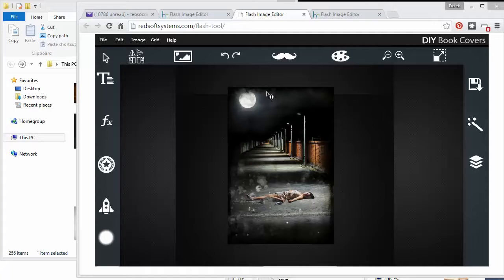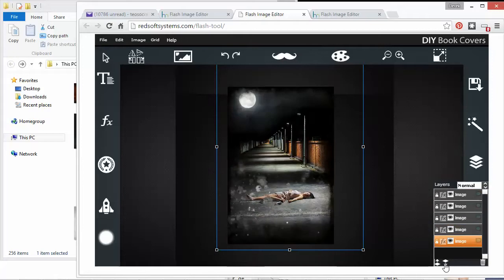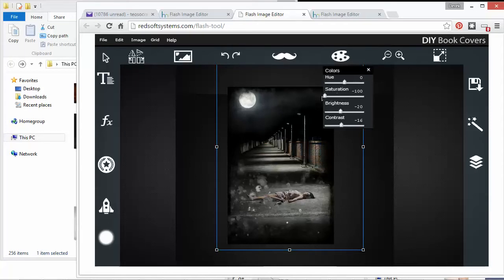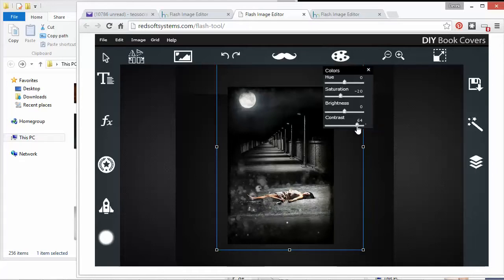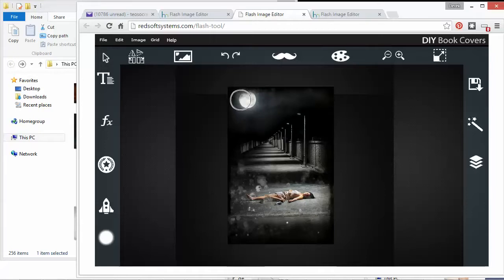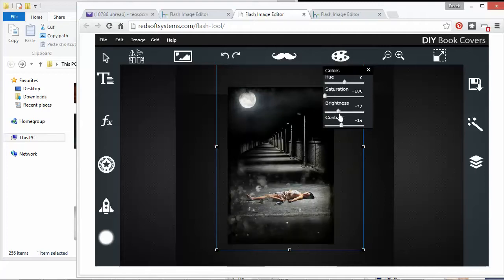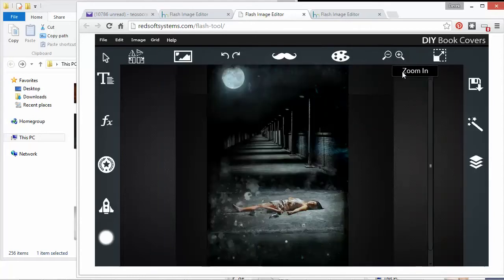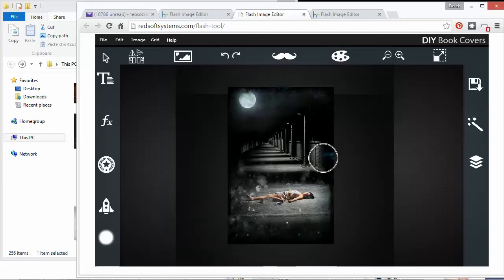Cover Design tips: crime/thriller book cover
Playing around with the online cover design tool I've added to DIY Book Covers. This is part of the instruction training videos I'm adding to the site. There are templates for sale, but you can use the tool for free to make your own book covers.